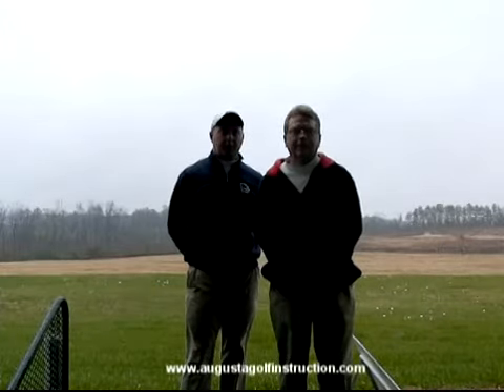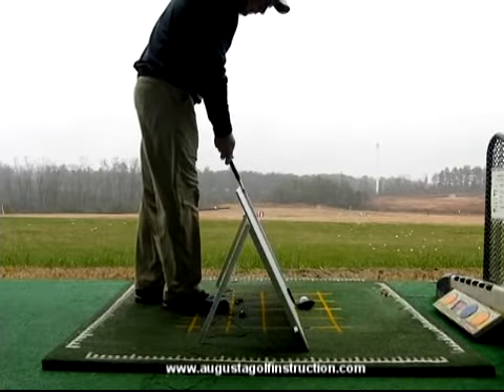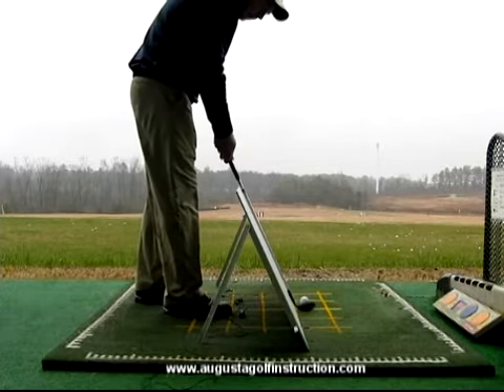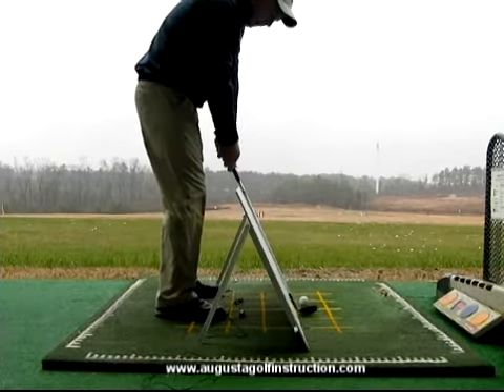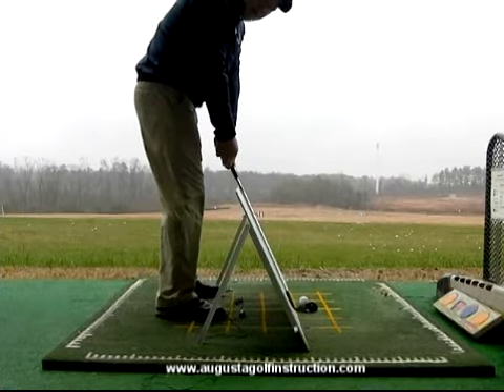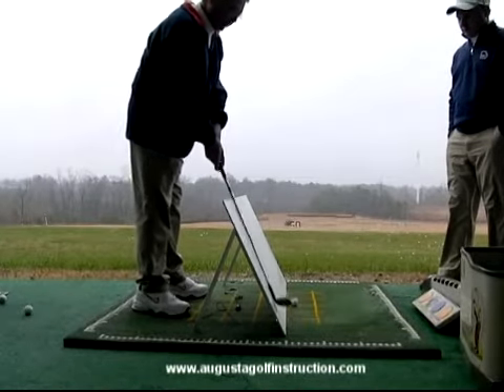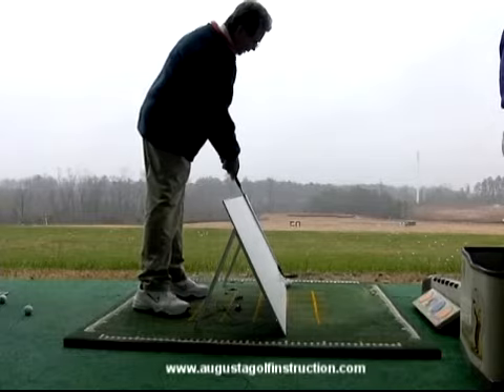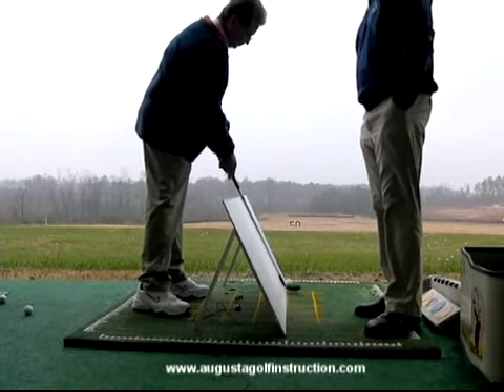The Golf Swing's 3 Dimensions